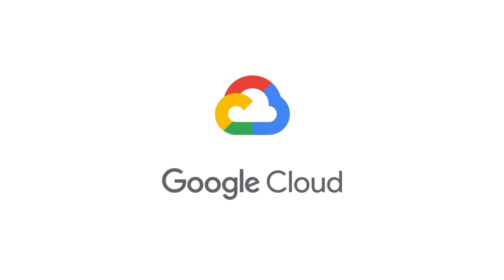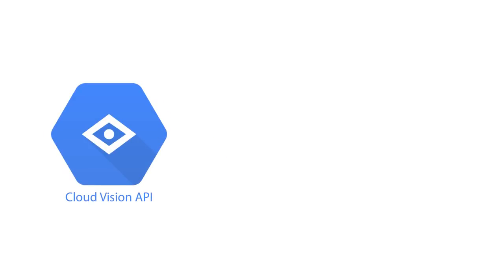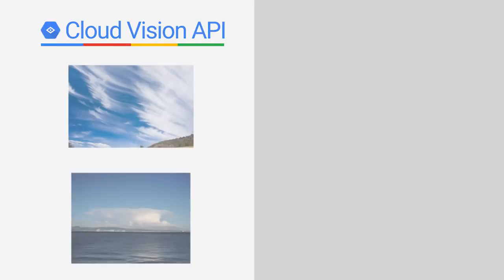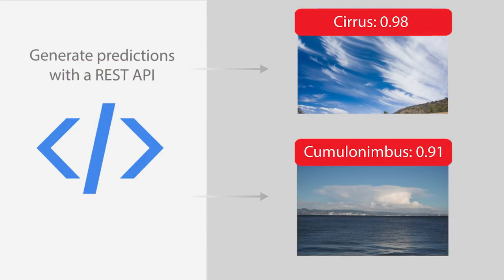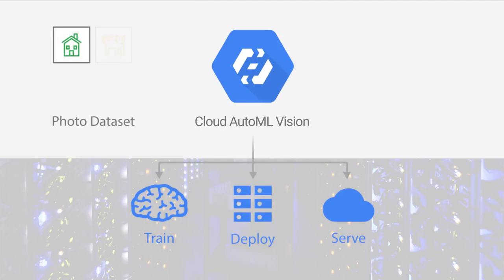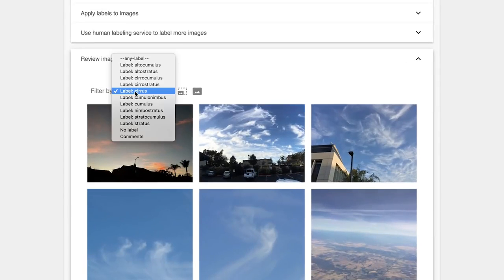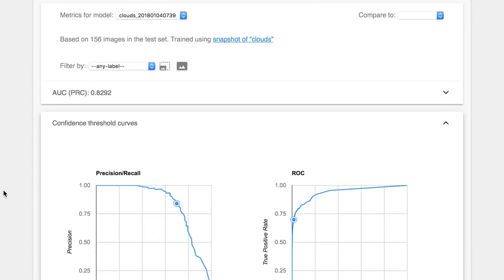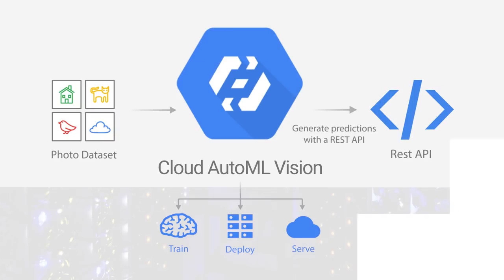How Google's Cloud AutoML Vision uses AI to analyze images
Google’s Cloud AutoML Vision enables enterprises to use artificial intelligence (AI) for image analysis. Part of Google Cloud’s machine learning suite of products, it’s designed to help developers with limited machine learning expertise train custom vision models for their specific use cases. Developers can also use the vision API to access a pre-trained model.